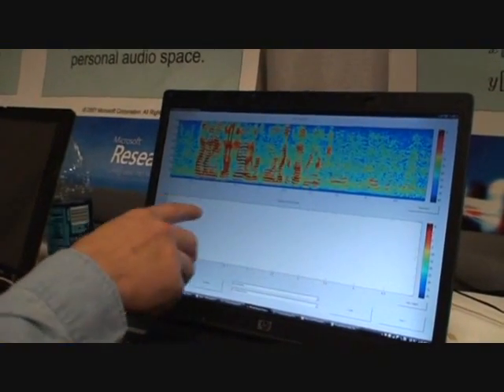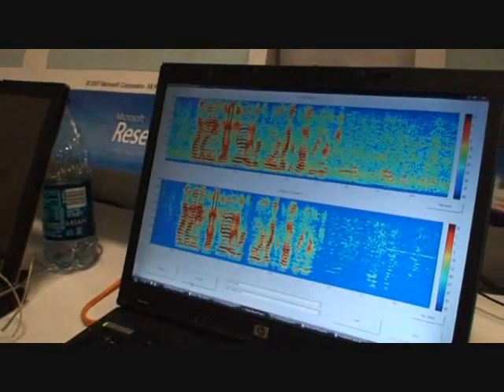Microsoft Research on Noise Cancellation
/ - Man, why don't they release this code to the world already!? Follow more of my media links through my blog.